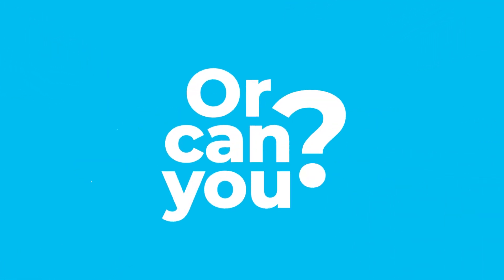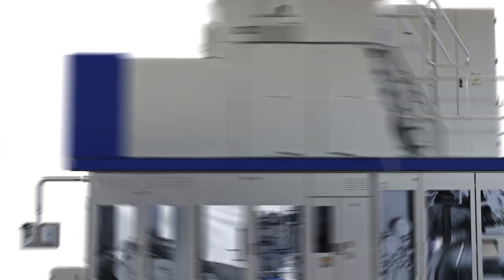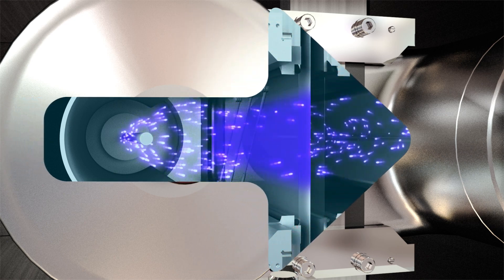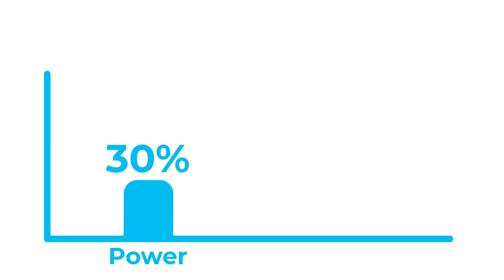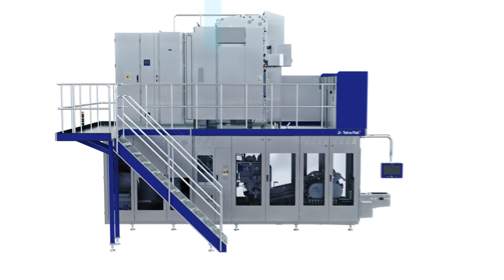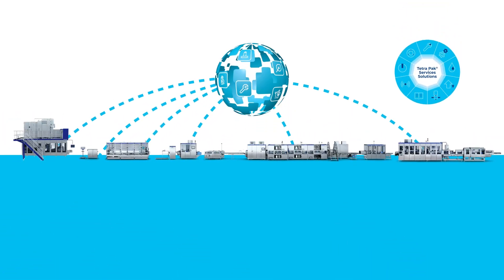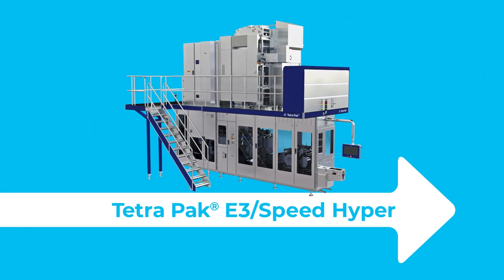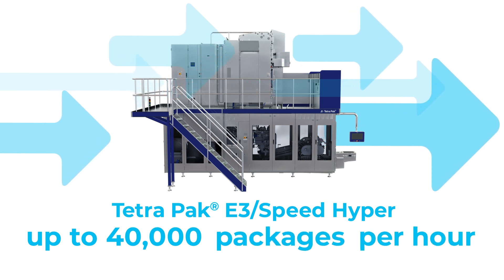Tetra Pak E3/Speed Hyper – unparallelled speed meets exceptional efficiency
Tetra Pak® E3/Speed Hyper is the fastest filling machine in the aseptic carton industry, with eBeam sterilization, offering +67% capacity increase enabling -10% of customer operational cost, thanks to high output per square metre, low utilities consumption and minimal maintenance.*
Use of eBeam lowers environmental impacts - less power (up to 30%) water (up to 45%) and chemicals (99%)*. (*Compared to the Tetra Pak® A3/Speed)